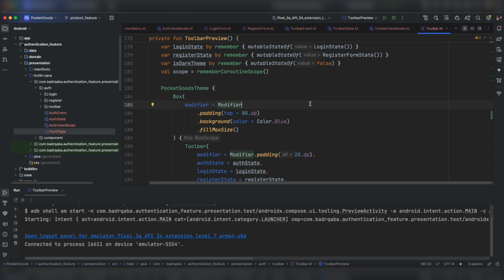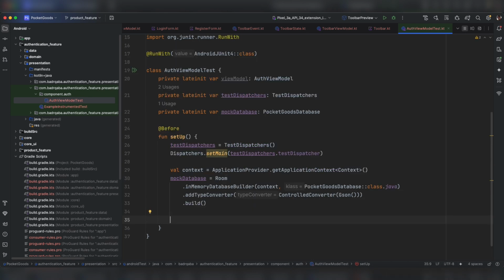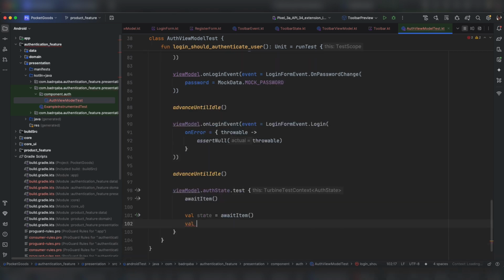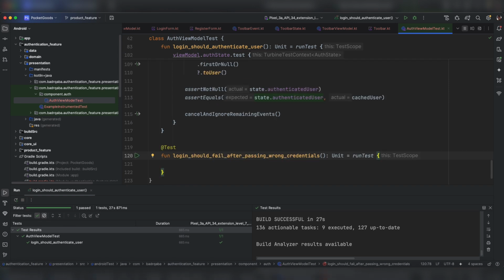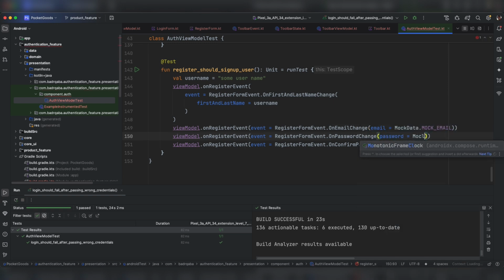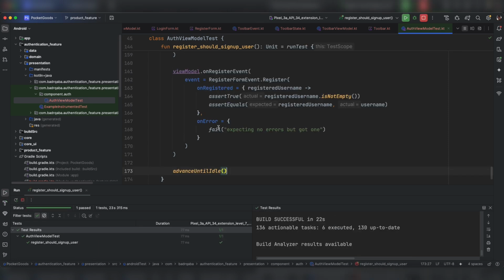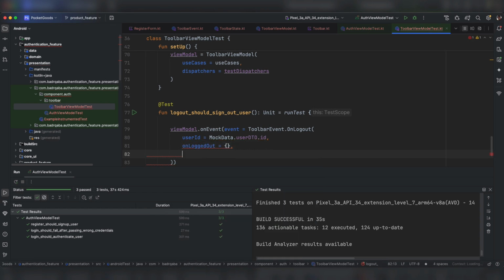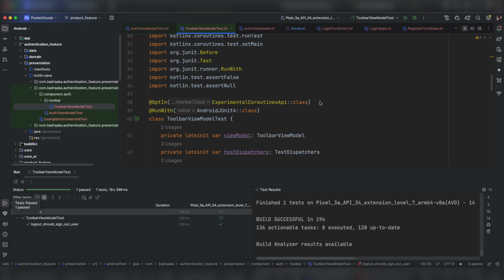One Idea, Four Platforms: Build a Native App from Scratch (Android | ep-47 Auth Feature pt4)